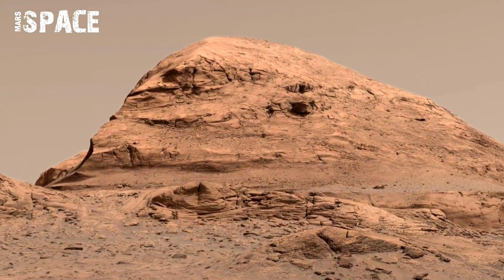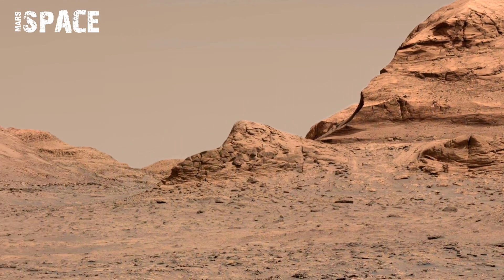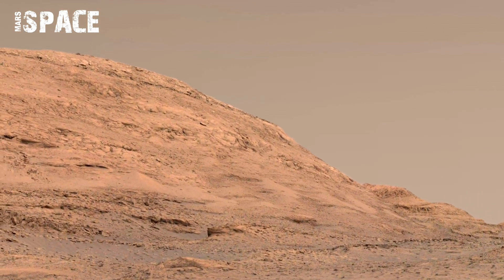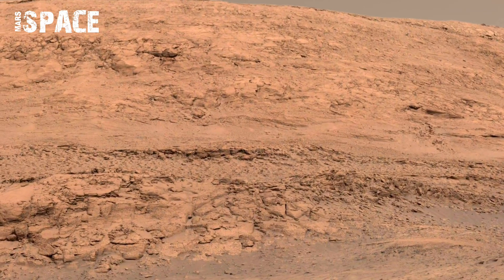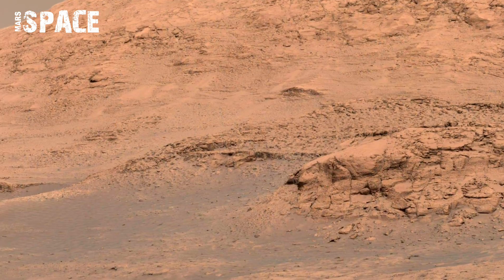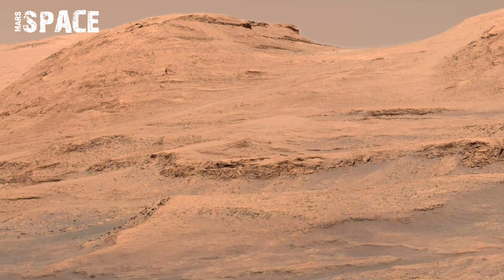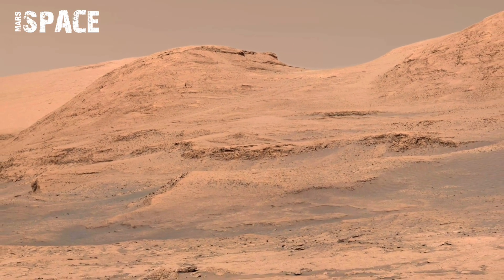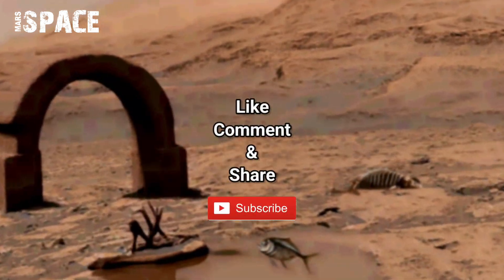Unreal 4K 360° View from Mars | Perseverance Rover Captures Breathtaking Landscape - Sol 1525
See the most “unreal” 4K 360° footage ever recorded on Mars by NASA’s Perseverance Rover! The breathtaking beauty of Jezero Crater comes alive — mysterious rocks, ancient riverbeds, and Martian dust storms captured in ultra clarity. This isn’t CGI — it’s REAL Mars!
👁️ Explore what the human eye has never seen before!